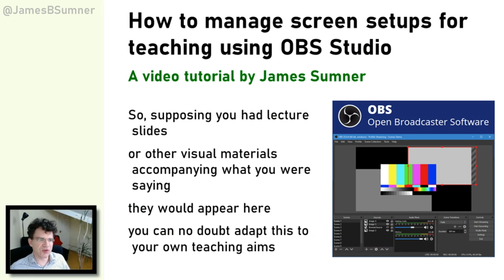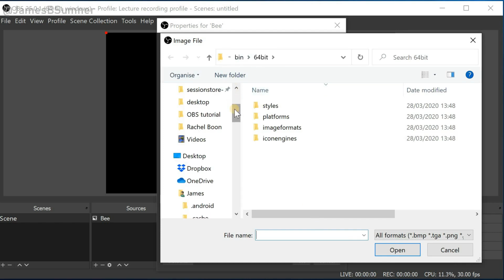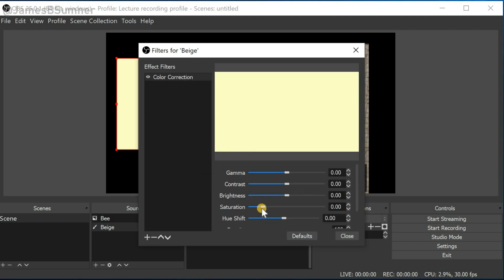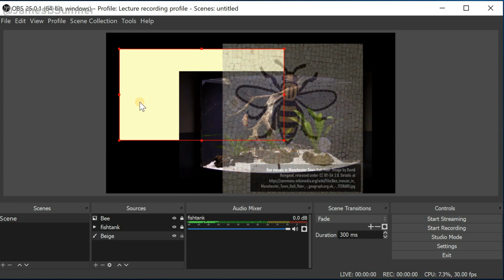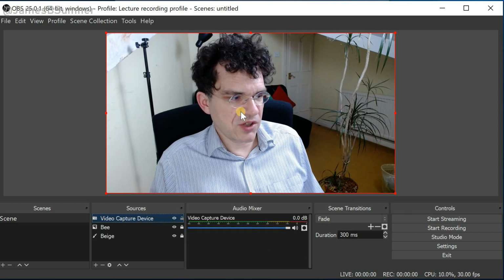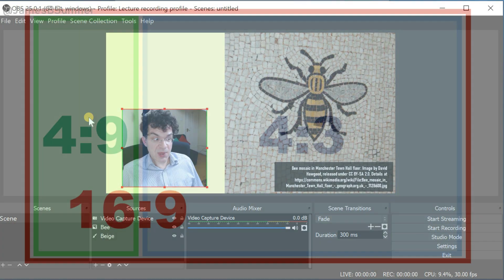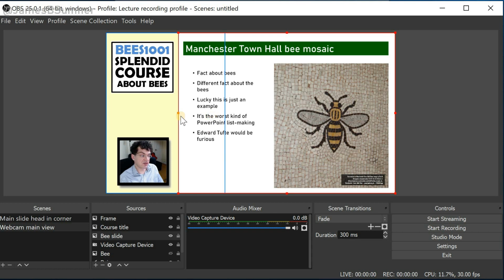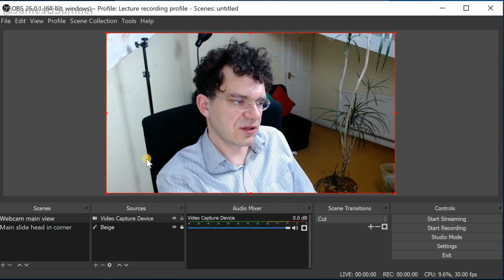OBS for teaching: part 1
"SHOW MORE" FOR SECTION JUMP POINTS AND SUPPORTING LINKS
First part of what turned out to need to be a two-part video on how to use the free Open Broadcaster Software package to record teaching, or manage live calls, using slides or other visual aids.

00:00 Introduction to scene switching and OBS
00:32 OBS is free open-source software
Christopher M Kelty's "Two Bits: the Cultural Significance of Free Software"
00:52 OBS was originally designed for live streaming

01:46 Principles of OBS: scenes and sources

02:45 Adding an image source
03:55 Cropping an image using the Alt key
04:32 Adding a colour source
05:22 Positioning sources in front of or behind other sources
05:50 Applying filters to sources: Color Correction...
06:49 ...including changing the opacity/transparency
07:08 Adding a video source

08:00 Managing sources: the eye (visibility)...
08:48 ...and the padlock (locking to prevent dragging/resizing)
09:28 Removing sources

09:45 Adding a webcam as a video capture source
09:56 Be aware: in Windows, typically only one piece of software can use your webcam at once
11:12 Checking and changing the resolution of the webcam image
12:15 Setting up a composite scene
14:03 The inconvenient art of pointing at things

14:33 Using existing PowerPoint slides: if you used a screen ratio of 4:3...
15:00 ...making a video at the currently favoured 16:9 ratio will give you a convenient space on the left-hand side (dimensions 4:9)
15:47 Adding an image for the course name
16:22 Adding a frame for the webcam feed

17:06 Naming your scene
17:25 Adding another scene
18:56 Re-ordering scenes and switching between scenes
19:04 Switching between scenes: fades and cuts

19:34 Hotkeys to switch scenes with a single keypress

21:02 The full scene-switcher in operation

21:38 Contents of Part 2

If you find this useful, please have a look at my other "Online teaching: tips, tricks and recommendations" videos.